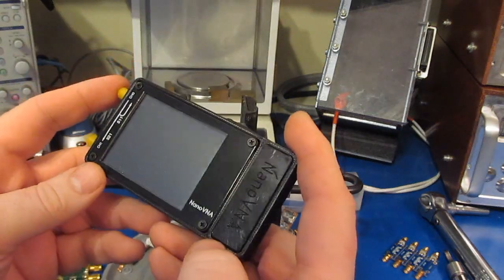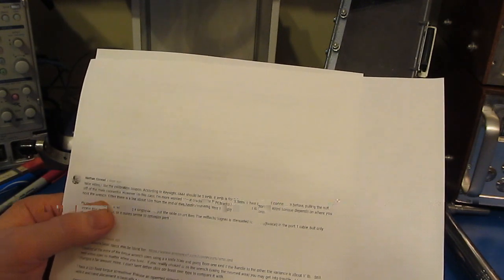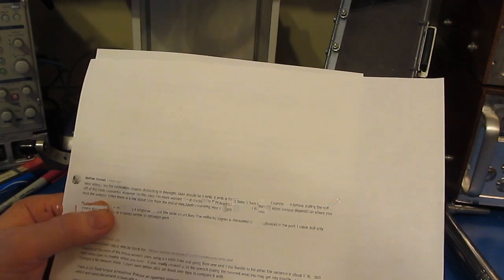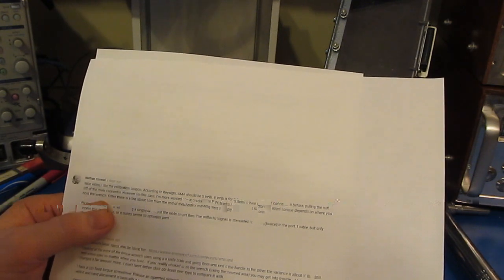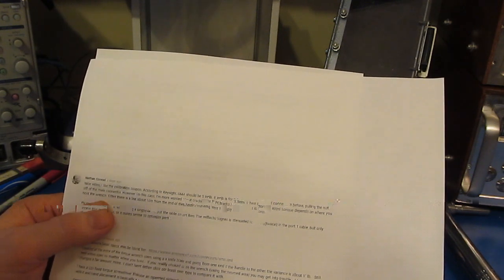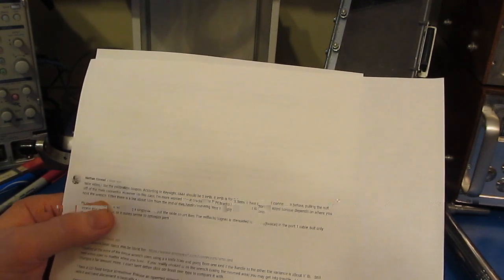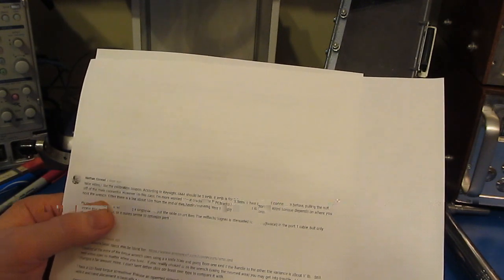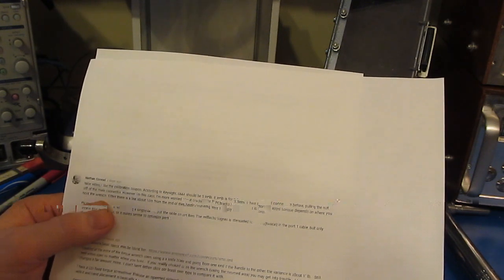NanoVNA Torquing SMA Connectors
For proper torque and connector care you should always refer to the manufactures recommendations.

Review of the NanoVNA V2 Plus 4

HCXQS Group's Tindie  store